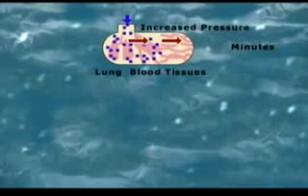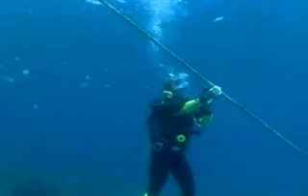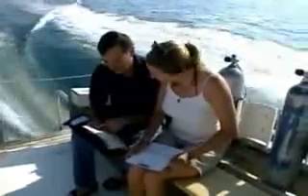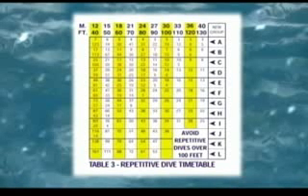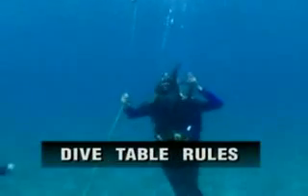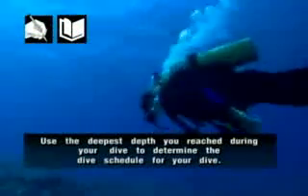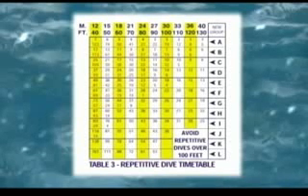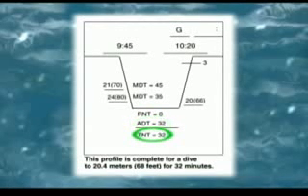NAUI Worldwide Dive Tables part 1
NAUI Worldwide Dive Tables 1